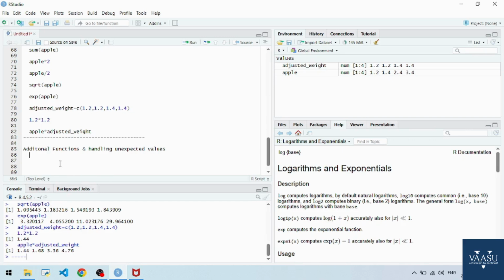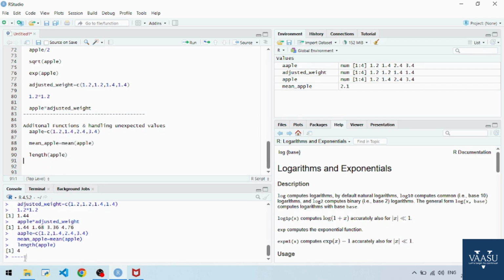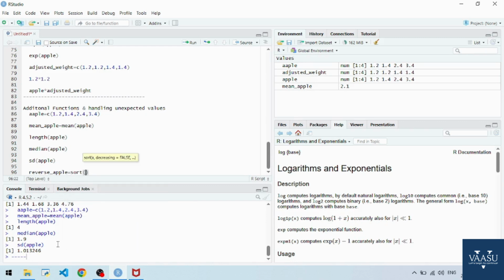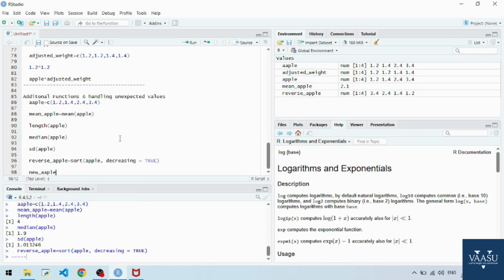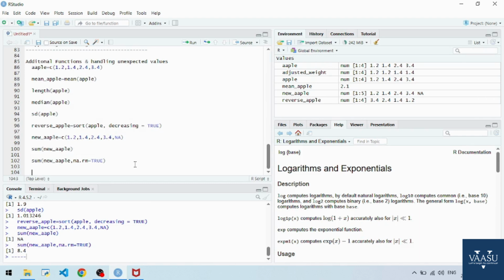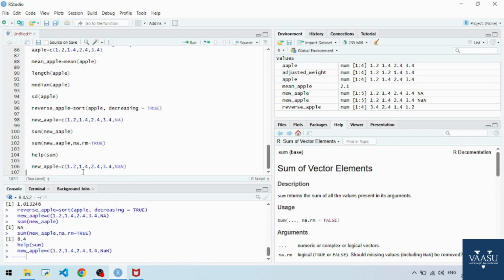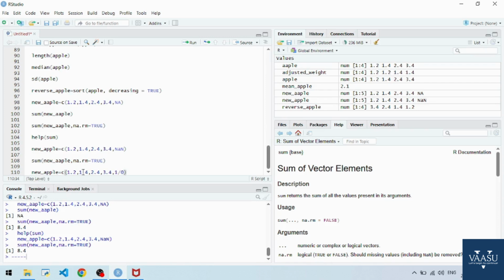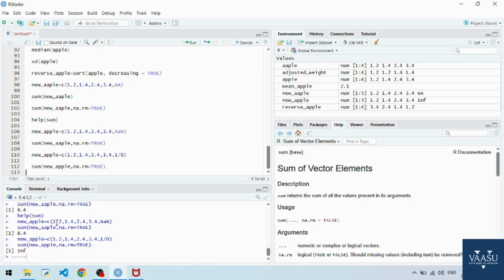8. Vector Functions in R + Handle NA Values 🚀 | Complete Guide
Learn how to use vector functions in R programming and handle unexpected values like NA, NULL, and NaN with ease! 🚀

This is a crucial topic for anyone working with real-world data, where missing or incorrect values are very common.

🎯 What you’ll learn:
✅ Important vector functions (sum(), mean(), length(), etc.)
✅ Understanding NA, NULL, NaN in R
✅ Handling missing values using na.rm = TRUE
✅ Detecting missing values (is.na(), is.nan())
✅ Cleaning and preparing data for analysis

💡 Handling unexpected values is essential for data cleaning, preprocessing, and accurate analysis in R.

Perfect for:
✔ Beginners learning R programming
✔ Data science & analytics students
✔ Anyone working with real datasets